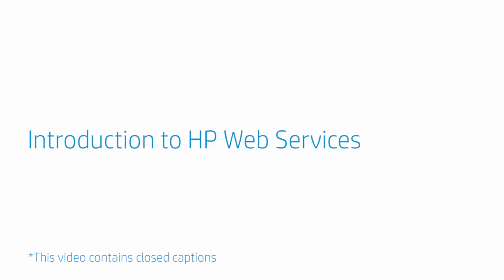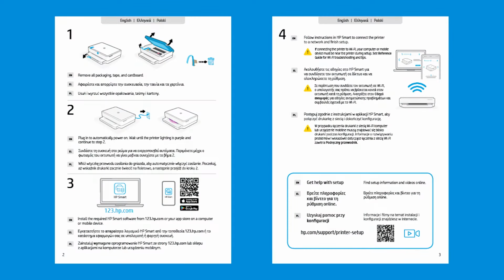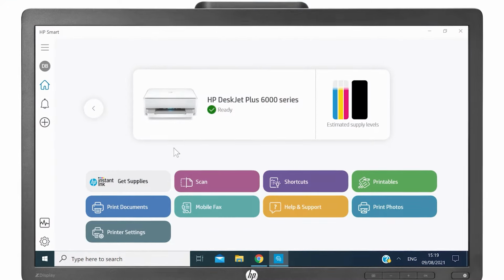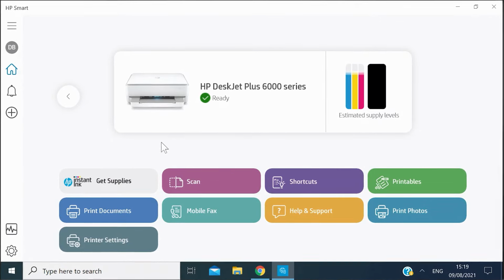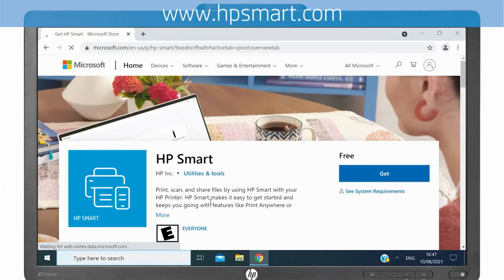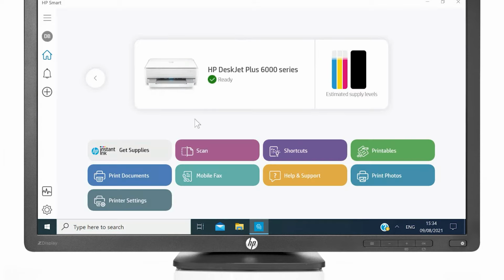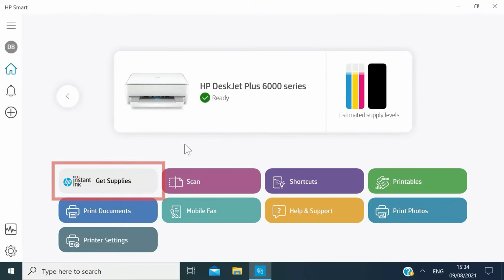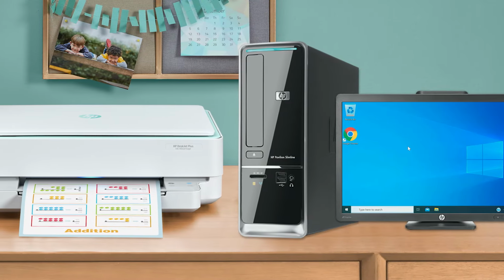Introduction to HP Web Services | HP Support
Learn how HP Web Services connects your printer to the internet so you can use services such as HP Instant Ink and the HP Smart app (if supported by your printer).